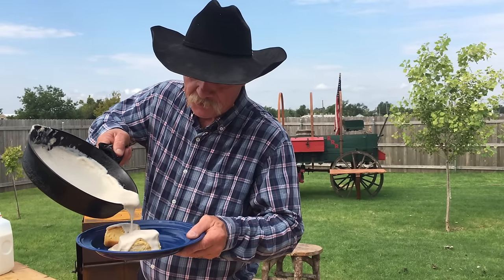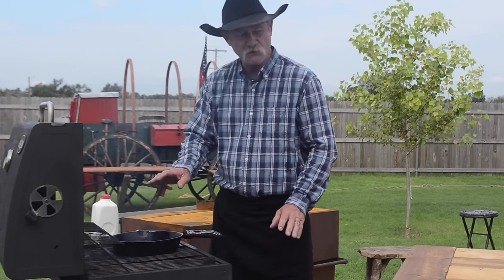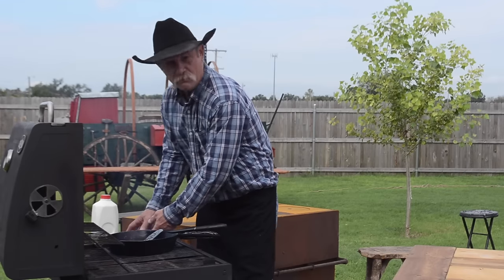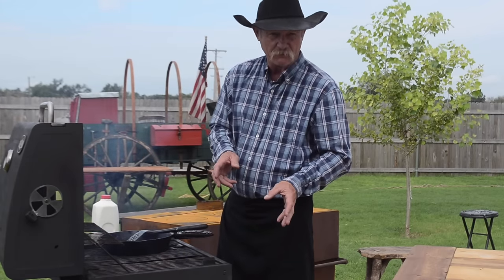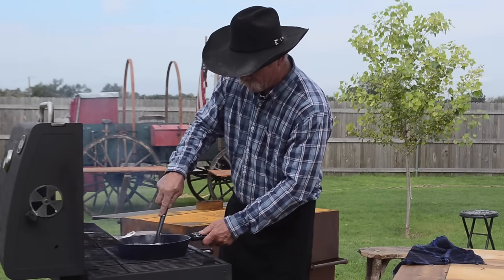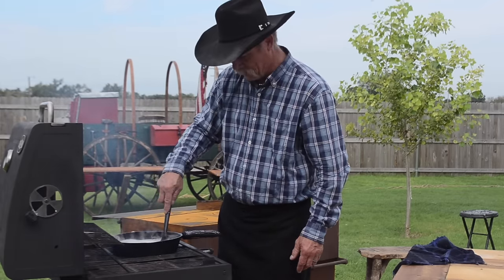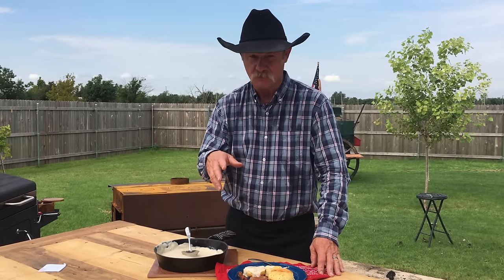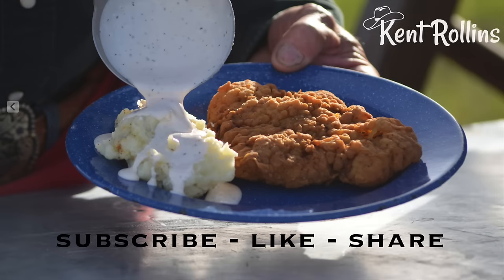How to Make Creamy White Gravy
Thank y’all for stopping by! In this video we’ll teach you how to make white gravy from scratch. We’ll teach you some tricks and tips for making gravy- so grab a biscuit and let’s get started

White Gravy Recipe

1⁄2 cup bacon, sausage, or other meat grease
5 tablespoons all-purpose flour
1 1⁄2 to 2 cups milk, warmed

1. Heat the grease over medium heat in a large cast iron skillet.
2. Sift in the flour and let it come to a boil for 2 minutes, stirring and mashing down constantly with a flat spatula.
3. Slowly stir in 1 to 1 1/2  cups of the milk and bring back to a light boil. Continue stirring until the mixture is smooth and reaches the desired consistency, about 2 minutes. You can add more milk or water to thin the gravy, if necessary.
4. Season with salt and pepper to taste. Serve hot.

TIP: A lot of times on ranches I use canned milk, which gives a very rich flavor, but sometimes I add a little water to thin it. You can also use heavy cream for a richer taste.

This recipe and more in our BEST SELLING cookbook, A Taste of Cowboy.